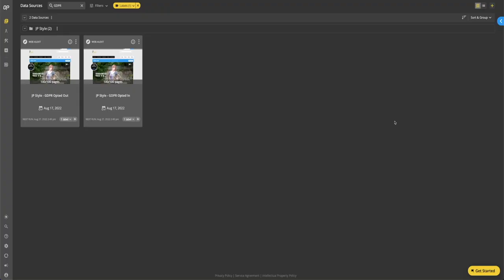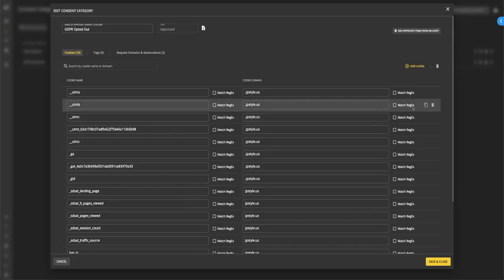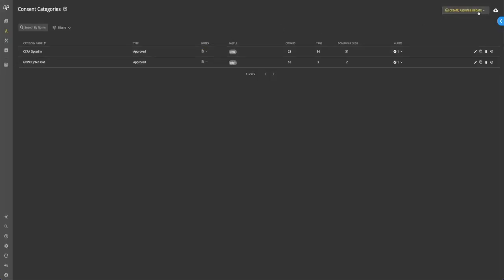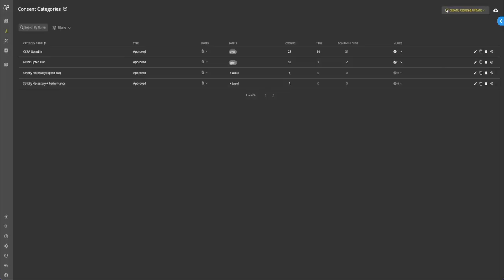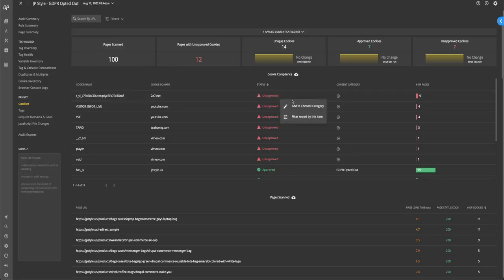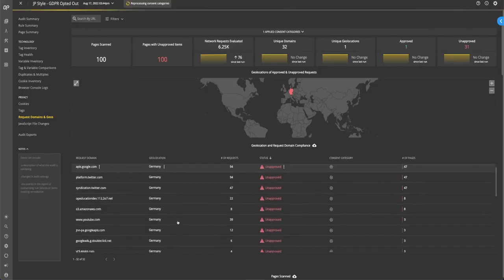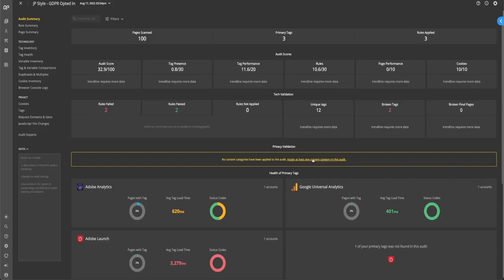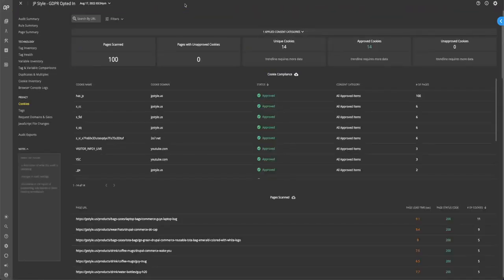Cookie Consent Categories: Essential for Privacy Compliance & Web Governance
Unlock the secrets to effective data privacy with a deep dive into consent categories! This video is essential for marketing operations, analytics, and martech leaders navigating the complex world of web governance and privacy compliance.

Learn how to properly define, implement, and manage cookie consent categories to ensure your website adheres to critical regulations like GDPR, CCPA, and other global data privacy laws. We'll cover:
*   What are consent categories and why they matter for your business.
*   Key types of consent categories (e.g., strictly necessary, analytics, marketing, functional).
*   Best practices for integrating consent categories into your tag management system.
*   How proper categorization impacts user experience and data collection.
*   Strategies for auditing and maintaining compliance with ObservePoint.

Ensure your digital ecosystem is compliant and trustworthy. Watch now to strengthen your web governance strategy and protect user data.